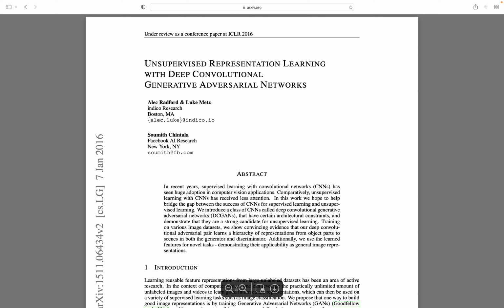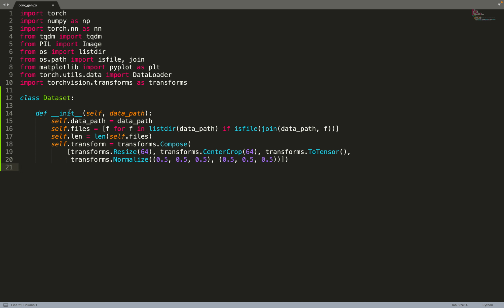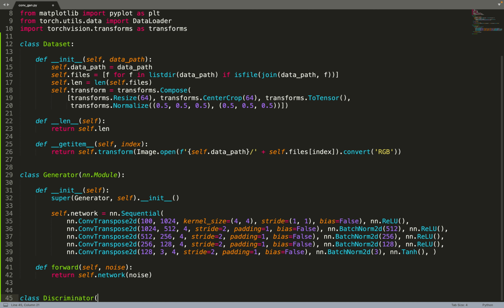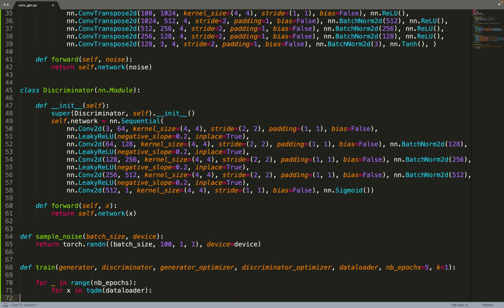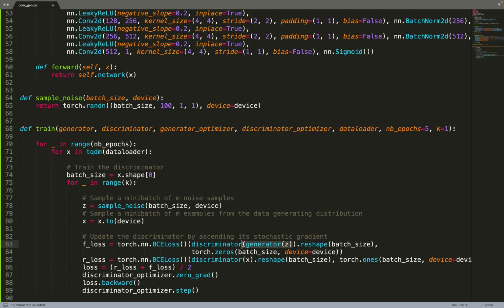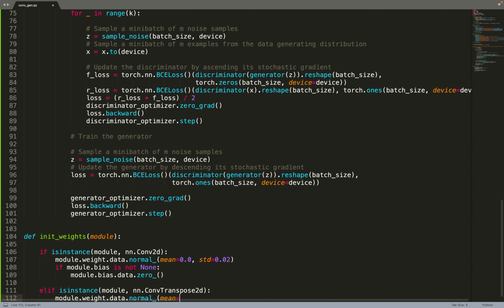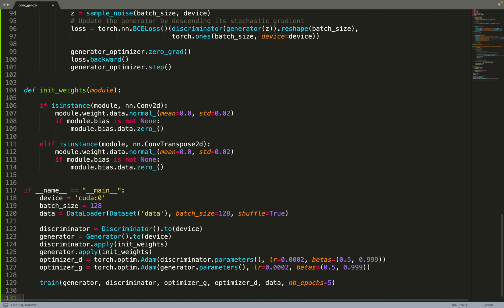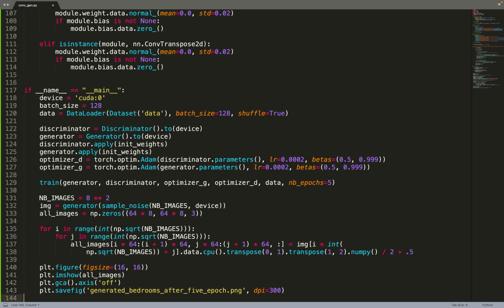Machine Learning | Convolutional Generative Adversarial Networks in 100 lines of PyTorch code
Machine Learning: Implementation of the paper "Unsupervised Representation Learning with Deep Convolutional Generative Adversarial Networks" in 100 lines of PyTorch code.